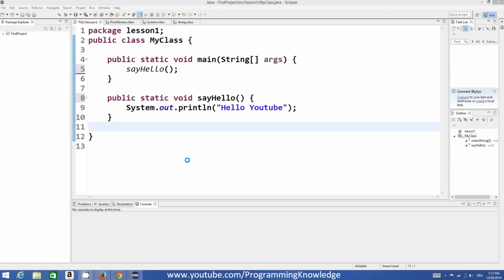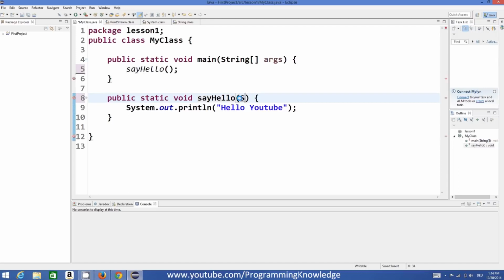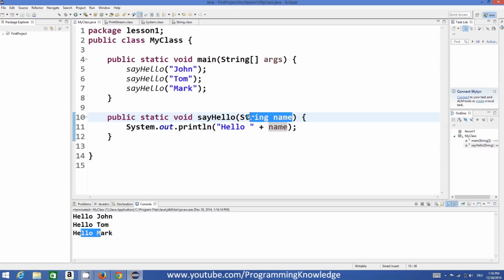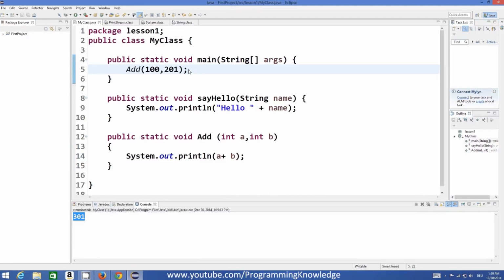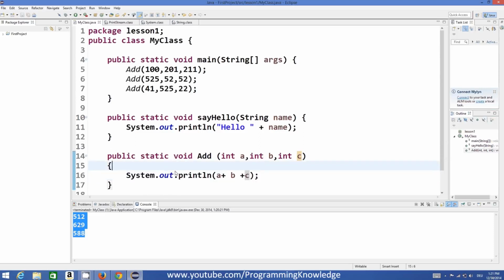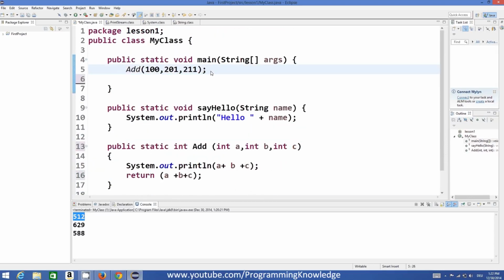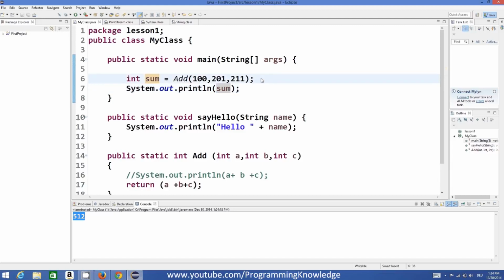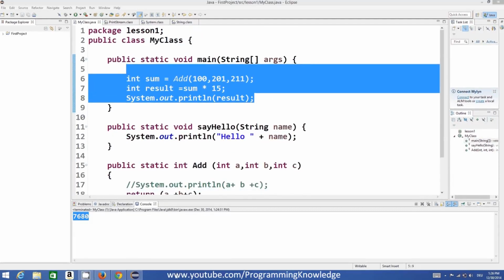Java Tutorial For Beginners 17 Parameter passing and Returning a Value from a Method